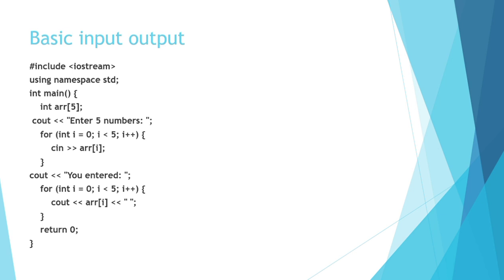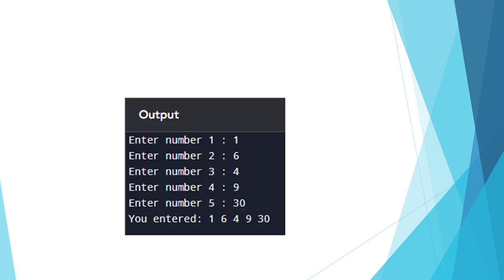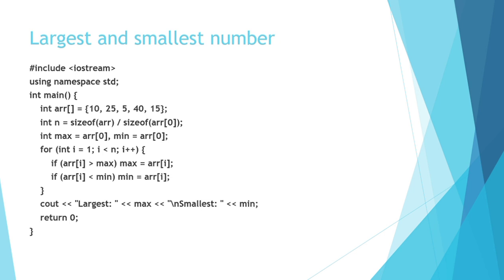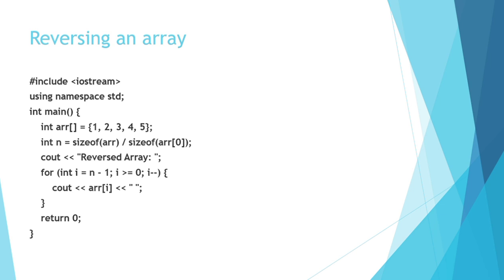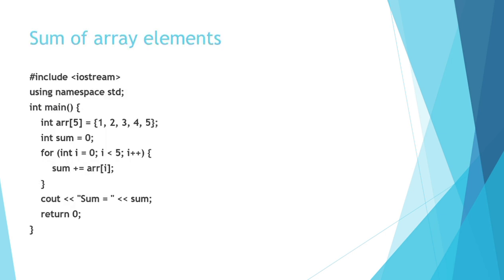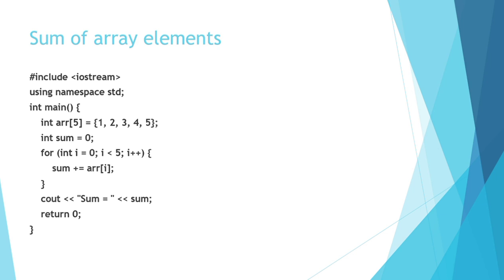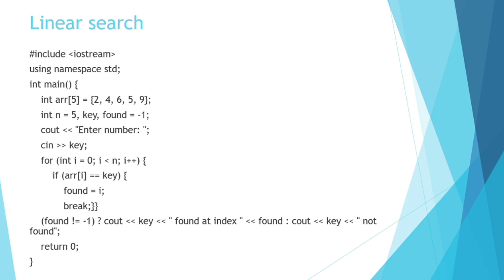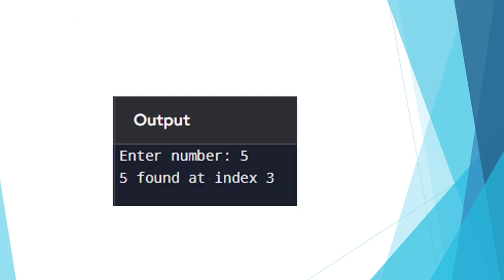Mastering Array Programs in C++ | Top Array Interview Questions & Solutions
🚀 Master Arrays Like a Pro! Learn the most important array programs with best practices and real-world coding examples in JavaScript. Perfect for interviews, coding challenges, and improving problem-solving skills.

🔹 What You’ll Learn:
✅ Basic & Advanced Array Operations
✅ Sorting, Searching & Filtering Techniques
✅ Common Interview Questions & Solutions
✅ Real-World Applications of Arrays